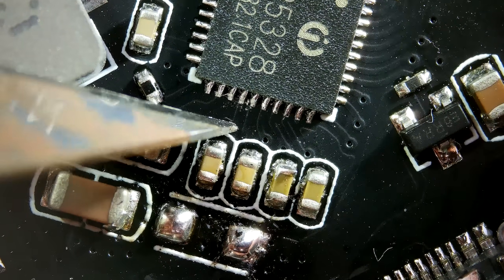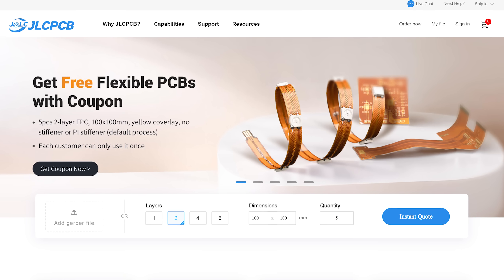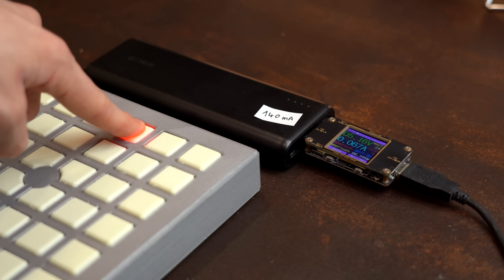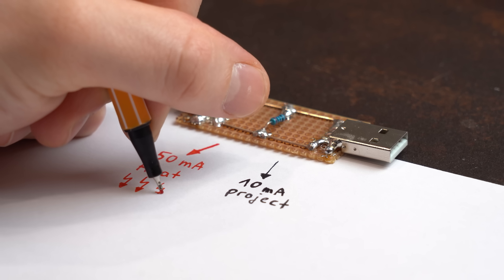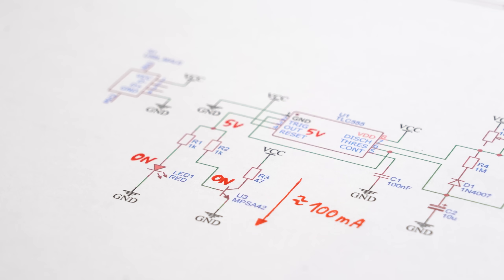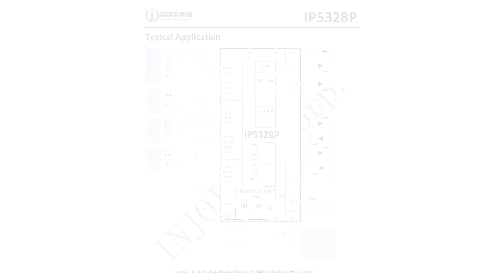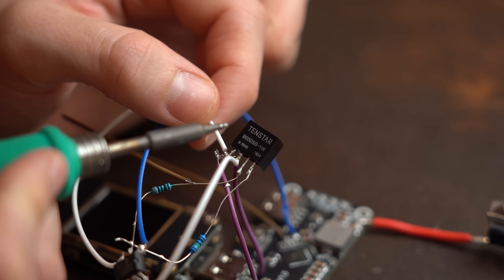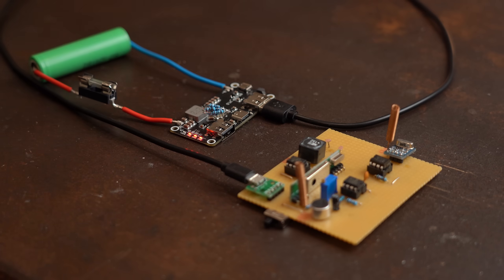Your Powerbank has 1 BIG Problem! (That we can "Hack")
Try the world's most trusted PCB design software, Altium Designer with

USB Tester
USB Load
My favorite Big Powerbank
My favorite Small Powerbank
USB Ports
555 Timer
Capacitor Kit
Resistor Kit

In this video we will be having a closer look at powerbanks and their one flaw. Now I do love powerbanks because they are the perfect portable power source for your electronics projects. They provide 5V, are super easy to handle, safe and cheap. Only problem is that they turn off automatically when there is only a small load attached which can be a problem for some of my projects. So in this video I will explore 4 solutions or "hacks" in order to get rid of this problem. Let's get started!

0:00 Powerbanks have 1 Big Problem
1:24 Intro
2:11 Why Auto Turn Off?
3:21 Solution 1 USB-C Powerbank
4:11 Solution 2 Constant Load
5:05 Solution 3 Pulse Circuit
7:25 Solution 4 Hardware Hacking
11:44 Verdict